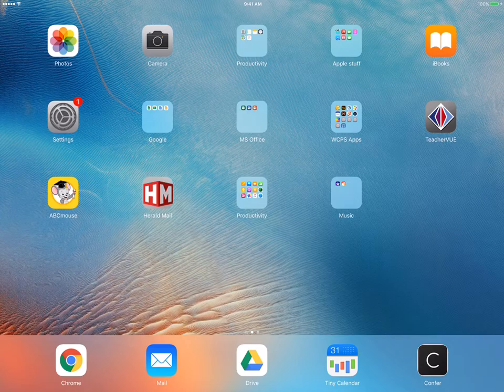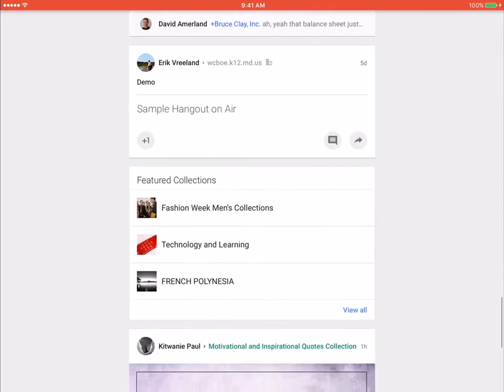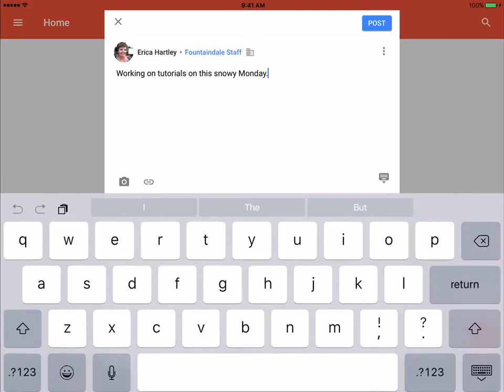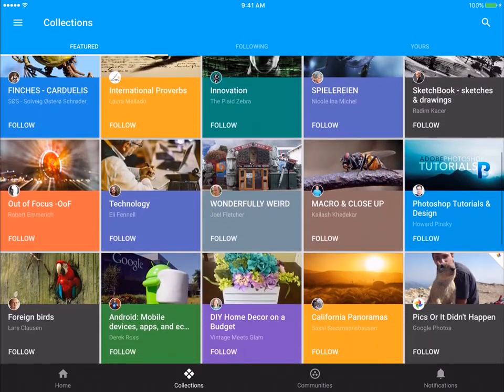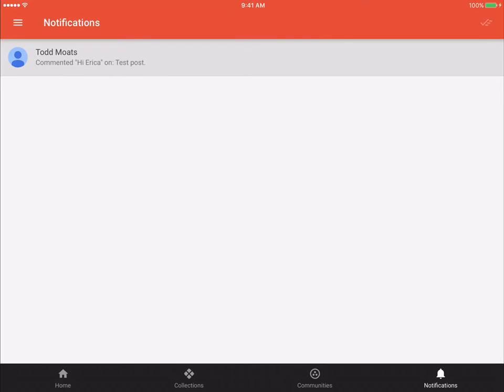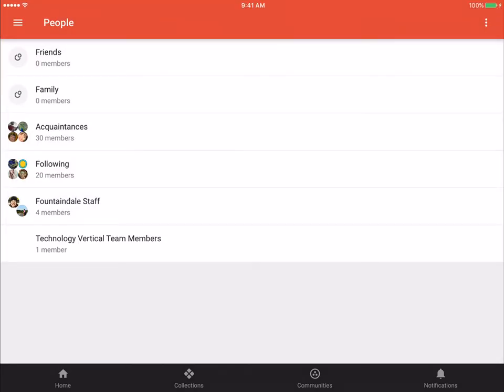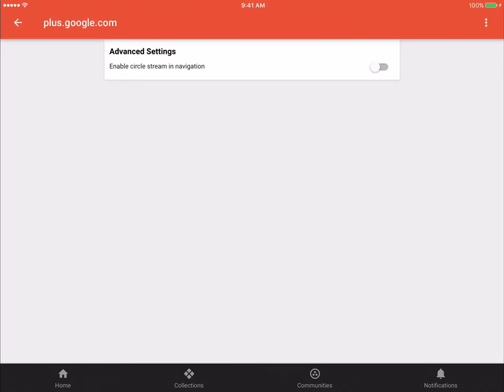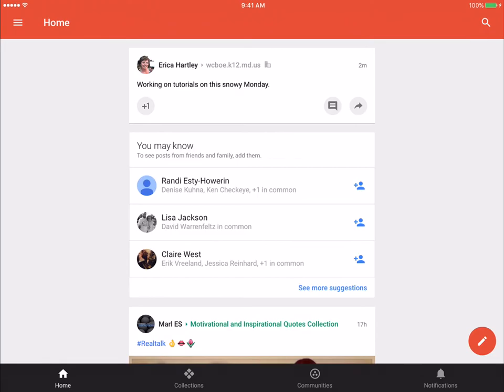Google Plus iOS App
Details the Google+ iOS App, including viewing newsfeed, adding and browsing communities and collections, and creating a new post.